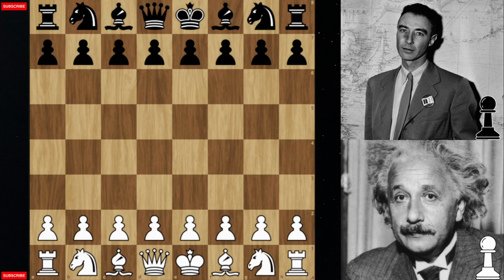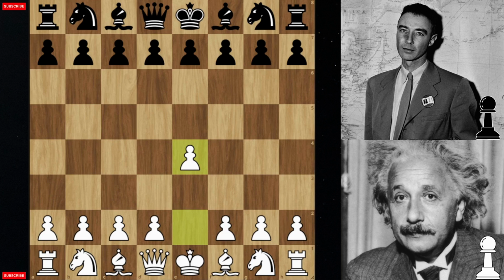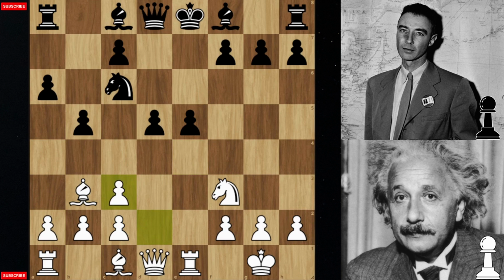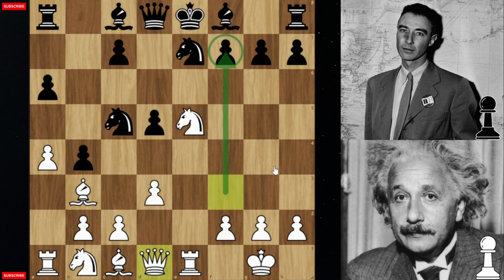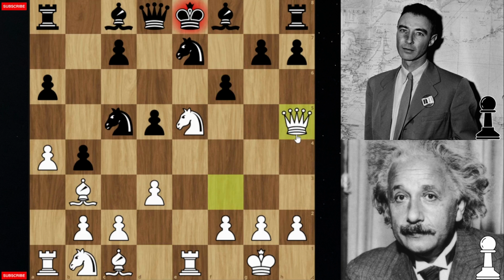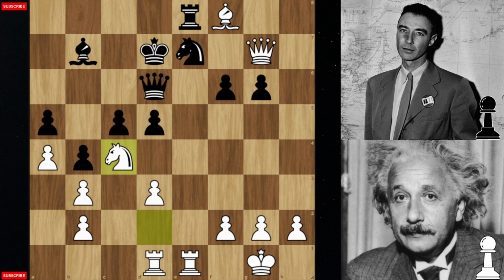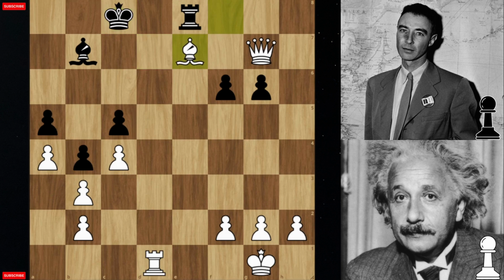EXPLOSIVE Attack as Robert Oppenheimer is Destroyed by Albert Einstein | Princeton University 1933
This interesting chess game was played between Albert Einstein and J. Robert Oppenheimer in 1933 at Princeton University in New Jersey. Einstein won with Oppenheimer's resignation on move 24.

Albert Einstein (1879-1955) was a German-born theoretical physicist who developed the theory of relativity, one of the two pillars of modern physics (alongside quantum mechanics). His work is also known for its influence on the philosophy of science. He is best known to the general public for his mass–energy equivalence formula E = mc2, which has been dubbed "the world's most famous equation". He received the 1921 Nobel Prize in Physics "for his services to theoretical physics, and especially for his discovery of the law of the photoelectric effect", a pivotal step in the development of quantum theory.

J. Robert Oppenheimer (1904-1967) was an American theoretical physicist and professor of physics at the University of California, Berkeley. Oppenheimer was the wartime head of the Los Alamos Laboratory and is among those who are credited with being the "father of the atomic bomb" for their role in the Manhattan Project, the World War II undertaking that developed the first nuclear weapons.

Here is the game attributed to Albert Einstein. The game was first published in Freude am Schach (The Pleasure of Chess) by Gerhard Henschel in 1959.